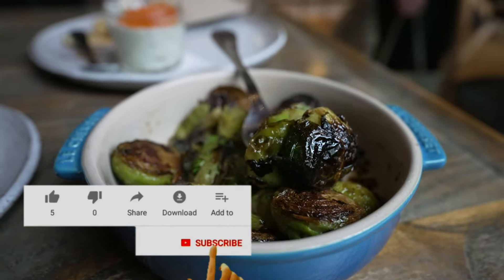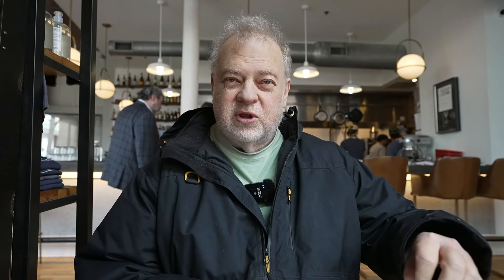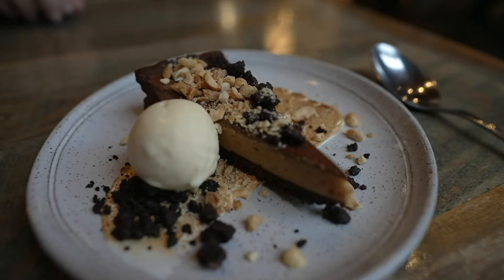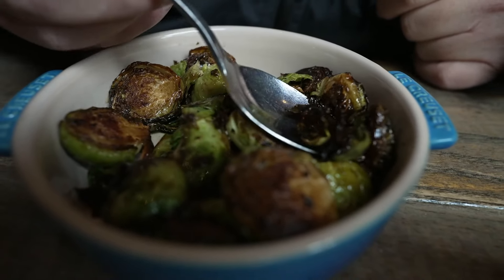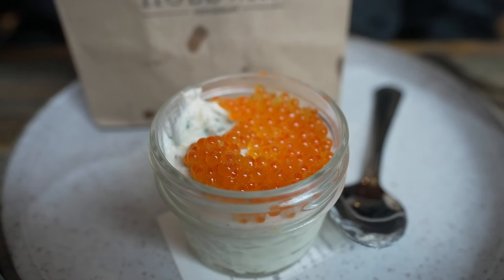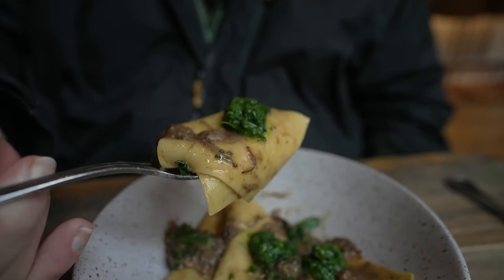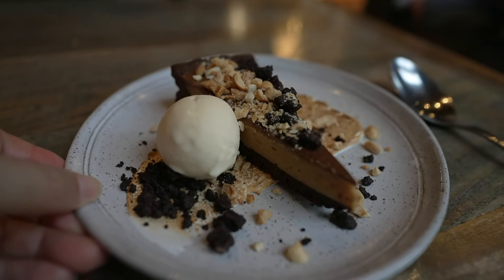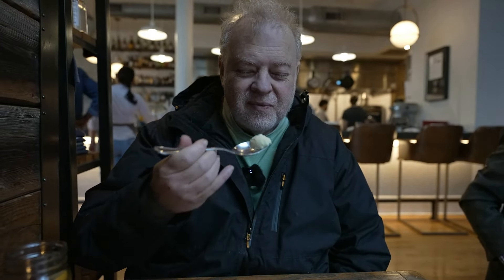Knoxville's Best Kept Secret JC Holdway's Meal Revealed!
Join Steve and Young as they rave about an incredible dining experience at JC Holdway in Knoxville! From the mouth-watering dishes to the exceptional service, these two foodies give you the inside scoop on what makes this restaurant stand out from the rest. If you're looking for a culinary adventure in Knoxville, this video is a must-watch! Get ready for a flavorful ride filled with laughter, excitement, and plenty of foodie tips.